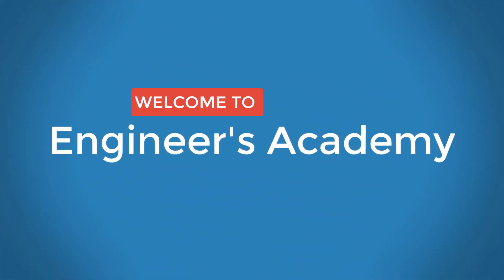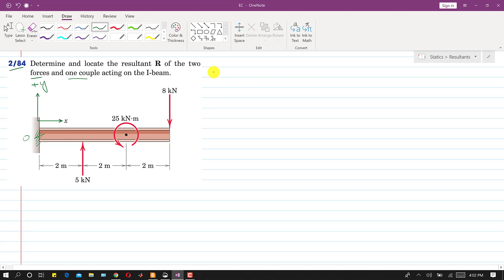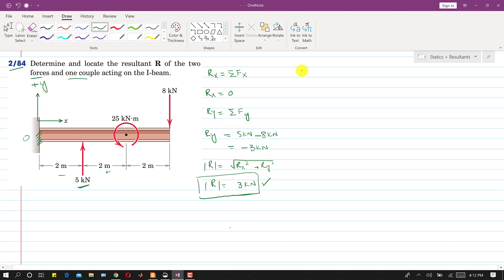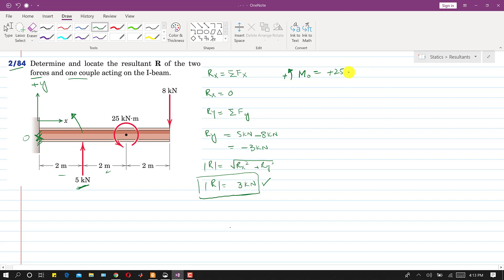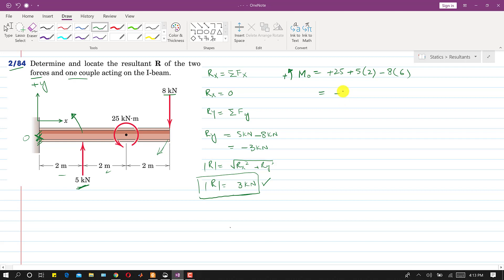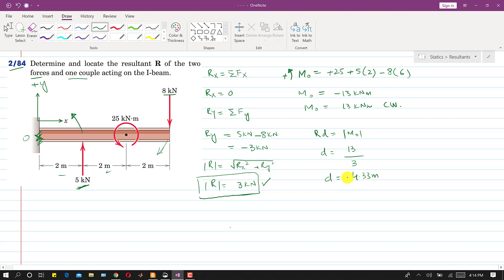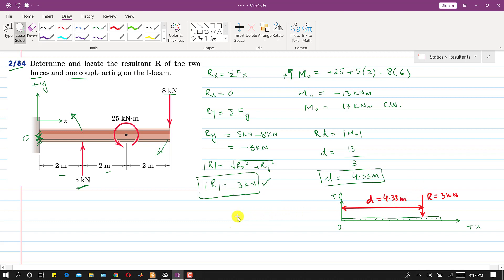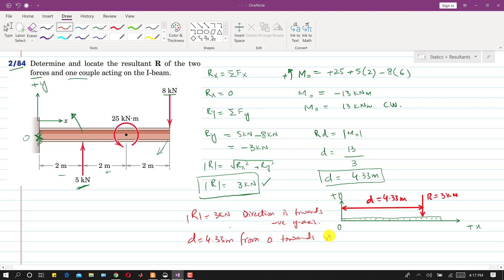STATICS | Chapter 2 | 2/84 | Resultants | 7th Edition | Engineers Academy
Chapter 2: Force Systems: Resultants

2/84 Determine and locate the resultant R of the two forces and one couple acting on the I-beam.